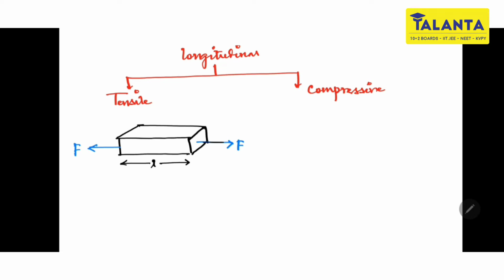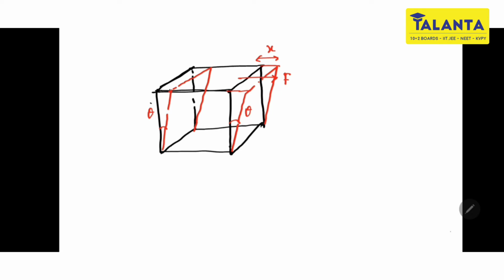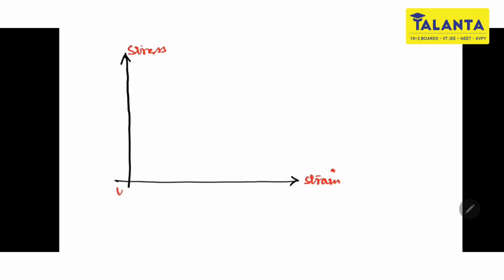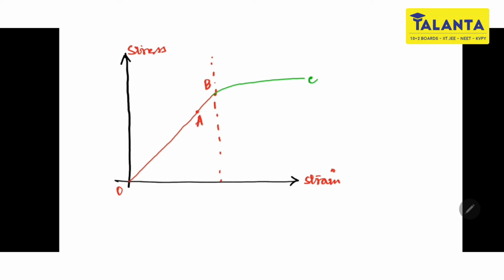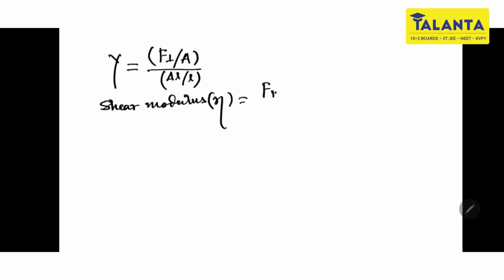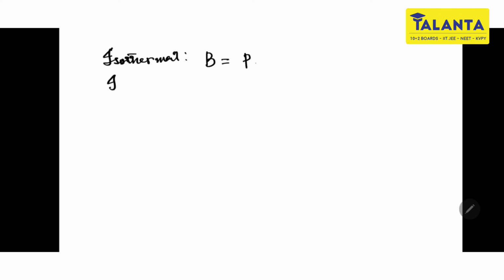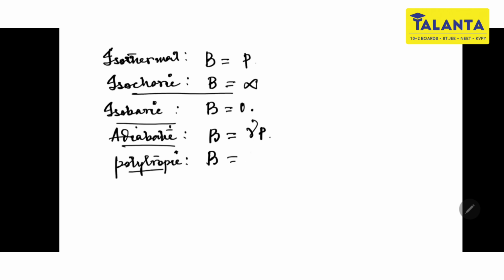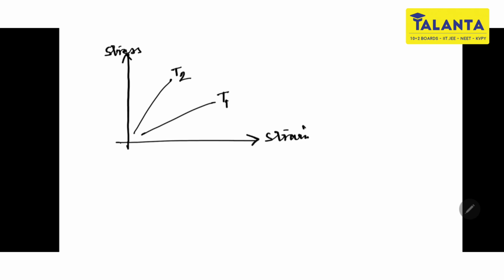Elasticity ( স্থিতিস্থাপকতা )| Sumanta Sir | Physics | Bengali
In physics and materials science, elasticity is the ability of a body to resist a distorting influence and to return to its original size and shape when that influence or force is removed

Elasticity is a part যার সাথে  আমাদের পরিচয় অনেকদিনের। এটি যেমন important তেমন ই এটির বিস্তার, যেখানে আমাদের  scoring probabilities বেড়ে যায় যদি আমরা সেটাকে সবসময় চর্চার মধ্যে রাখি।

Let's solve some basic questions. Lets try to solve it আমাদের  basic knowledge and preliminary instinct এর উপর  ভিত্তি করে.